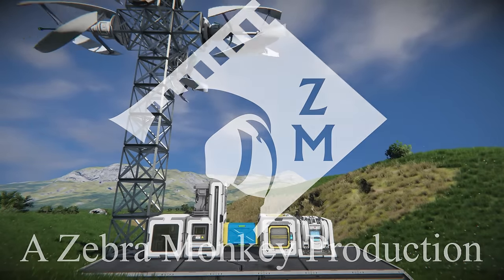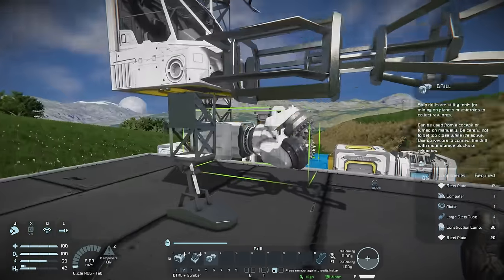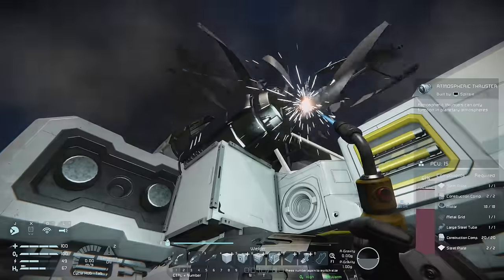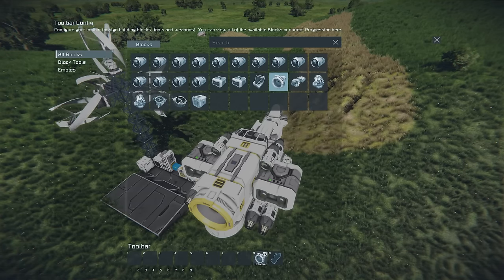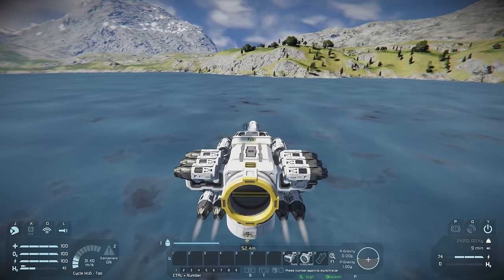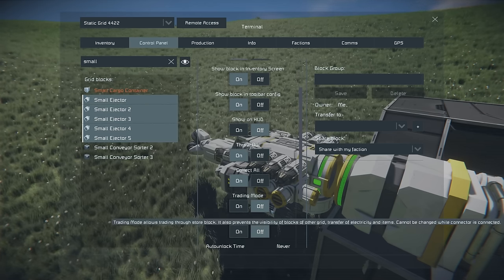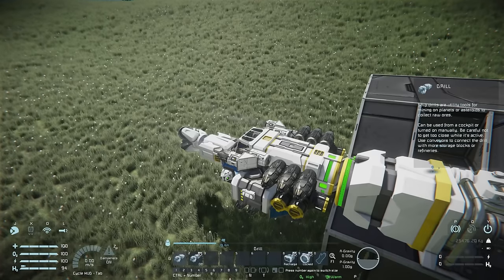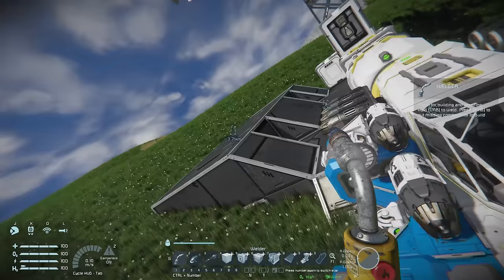Making a Mining Ship - Space Engineers Tutorial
This is the part 2 of a tutorial series to guide new and old players alike through Space Engineers survival from the very beginning and through to the point where ridiculous builds seem plausible.

This video covers the construction of a mining ship for use in atmosphere, as well as all the info you need to understand for the building of any ship in space engineers.

If you've got burning questions about how to do something, ask here and I'll do my best to answer.

00:00 Previously in this guide series
00:21 Building a battery on the base
01:24 Ordering some extra components
02:00 Starting to build a small grid ship with a landing gear
03:14 Building the cockpit and the basics of Build Planner
04:49 Drills, Cargo and conveyors
07:02 Turn auto-rotate off
07:50 Connectors
08:55 Batteries
09:40 Atmospheric thrusters
13:08 Gravity as down thrust
13:38 Why can't my ship turn? Gyroscopes
14:44 Base mounted connector
15:22 First flight tests
17:05 Docking to the base, making connectors safe with magnets
18:49 Charging our batteries
20:07 Doing a Capac
22:10 Flight test 2
23:47 Ore detector
25:21 Getting the drill on our toolbar
26:08 Mining without flipping over
27:35 Why mine horizontally? Pancakes.
28:16 Setting up sorters and ejectors for stone
32:25 Lazy way to add drills to the toolbar
33:08 Offloading ore to the base
34:54 How to paint things, and when you can use P
37:18 Adding lights
39:27 What to do if you crash
40:23 Adding more drills
42:15 Weight watchers
43:15 Advanced techniques for starting your next small ship build
44:50 Outro

The blueprint of the ship can be found on Steam

Music and Sound Effects by:
Space Engineers